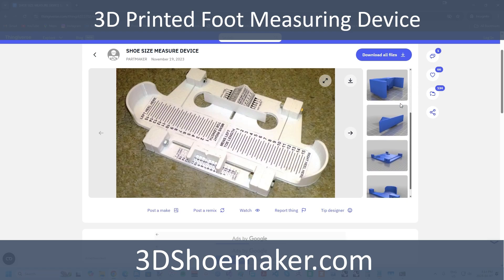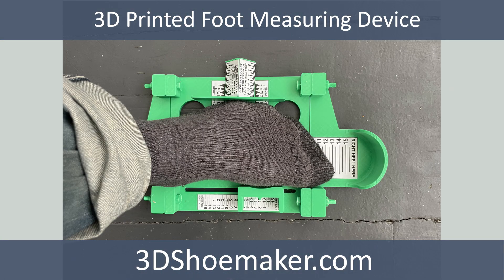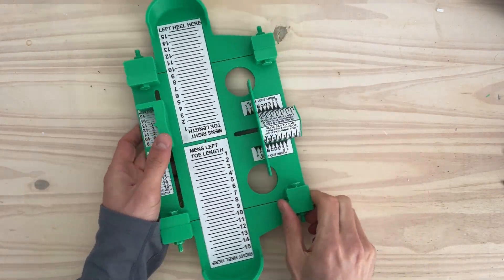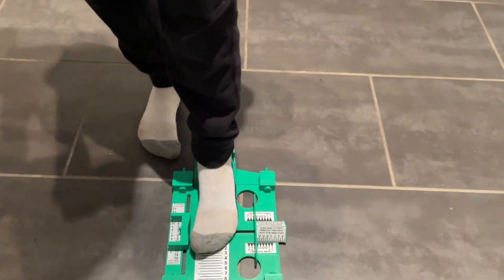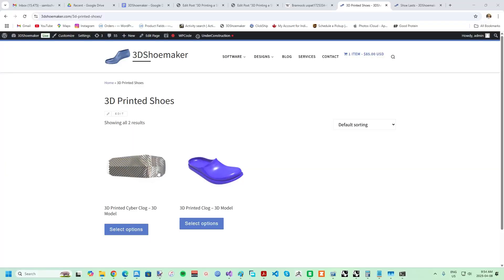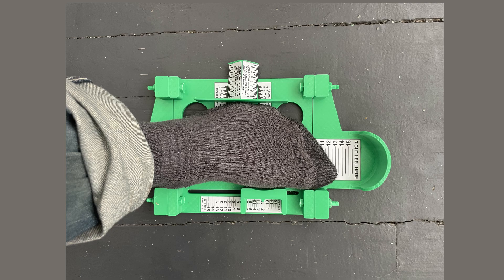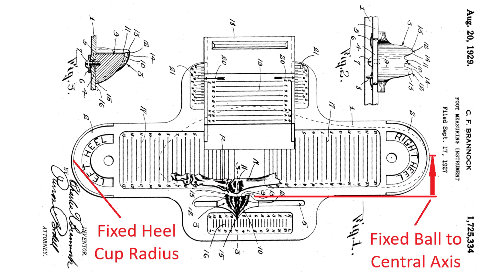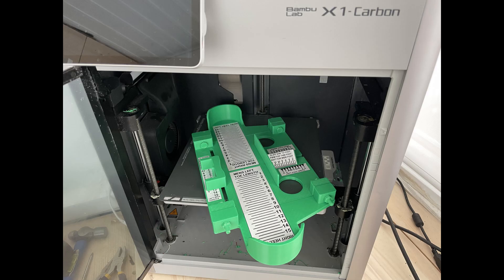3D Printed Foot Measuring Device